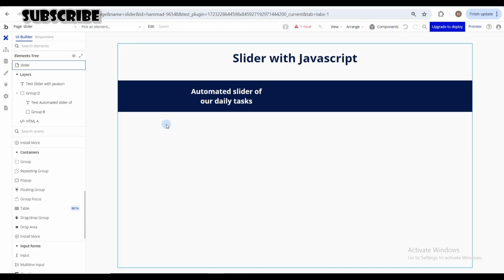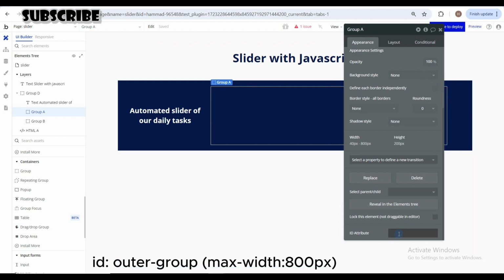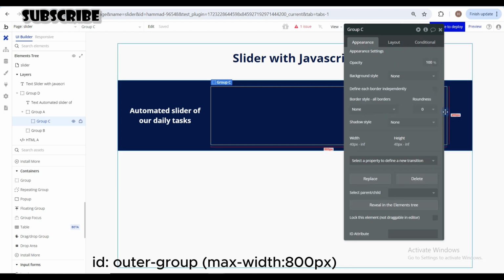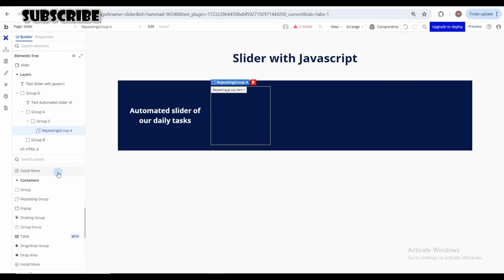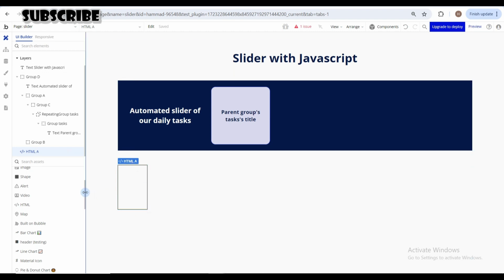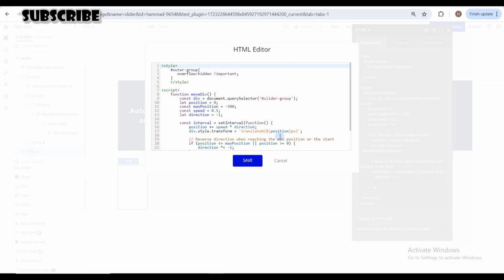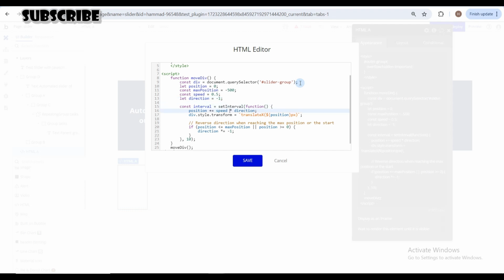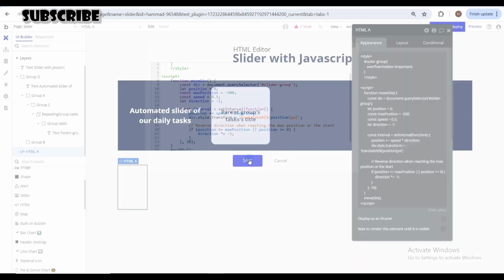Free Carousels: Create Custom Sliders for Your Web Applications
Learn how to create a responsive image carousel in your web application, perfect for showcasing dynamic content. This tutorial will walk you through setting up the slider, customizing transitions, and making your carousel looks good. Elevate your web app's user experience with sleek and interactive sliders.